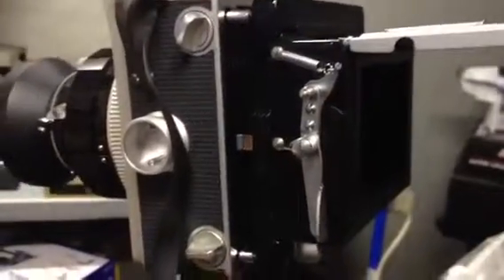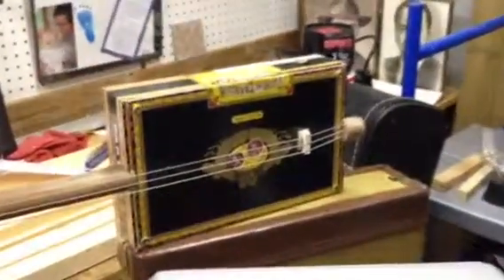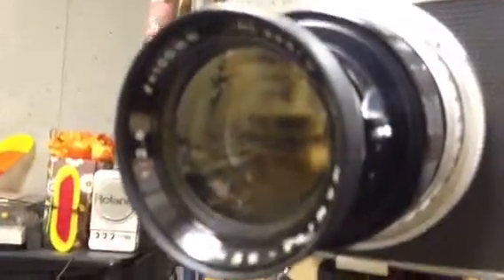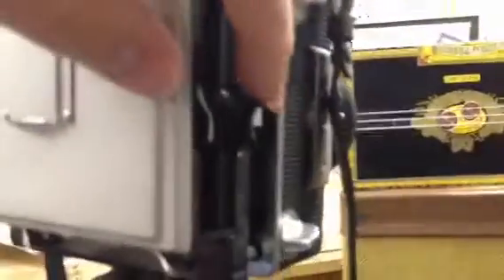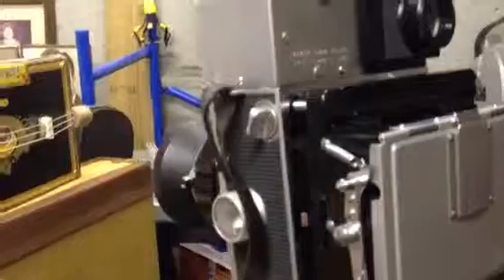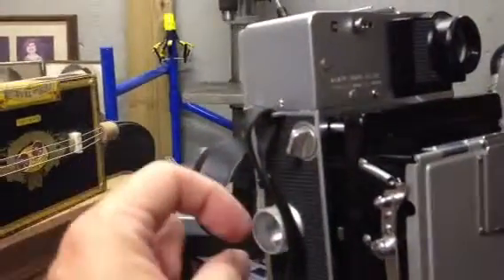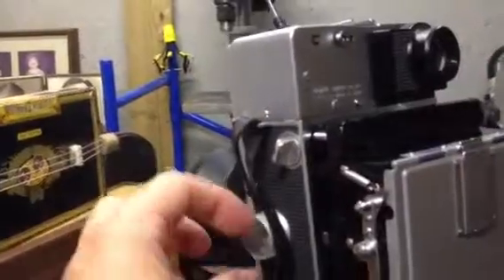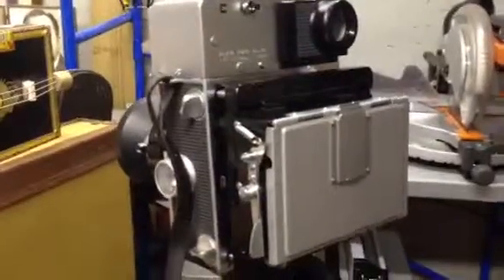Mamiya-Sekor 100mm 2.8 and ground glass back demo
Demonstrating how the 100mm 2.8 lens and ground glass back works